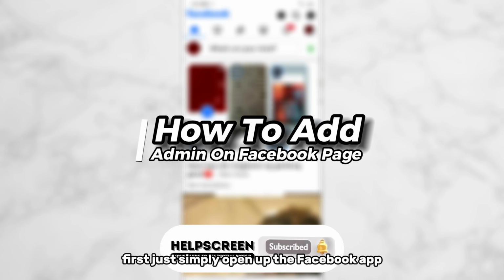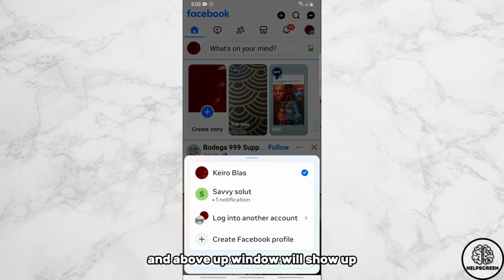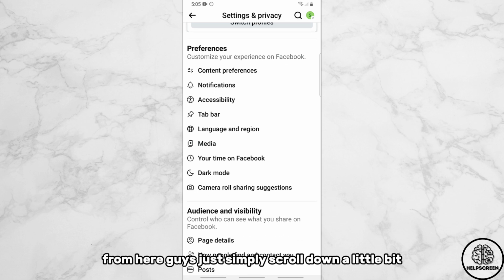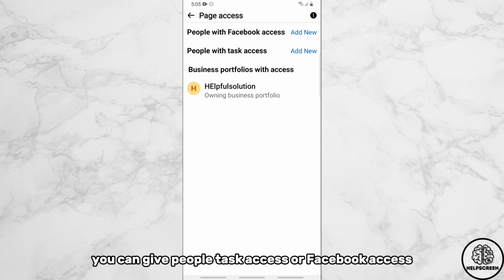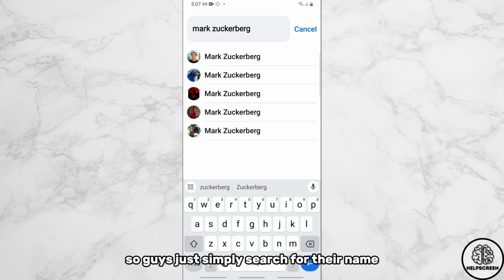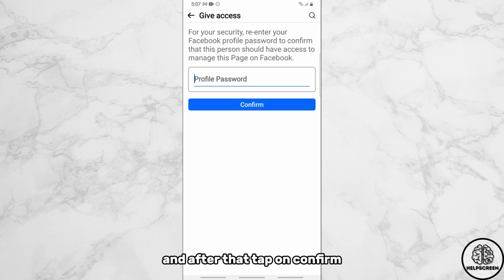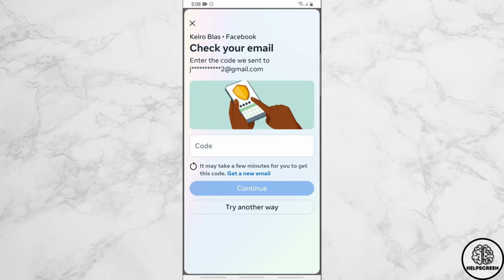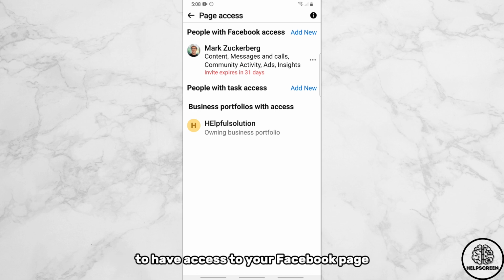How To Add Admin On Facebook Page | Give Access to Page (Complete Guide)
In this tutorial, I’ll guide you through the process of adding an admin to your Facebook Page. Whether you’re managing roles on a computer or mobile device, this step-by-step guide will make it easy to assign admin privileges and manage your page efficiently.